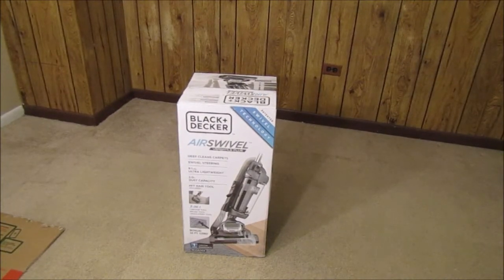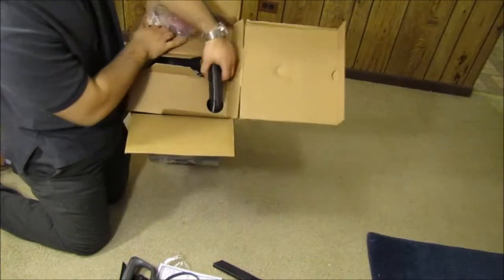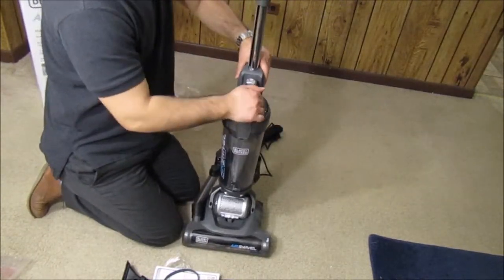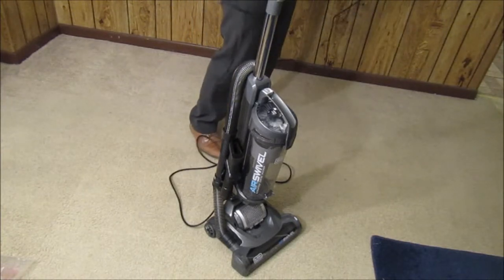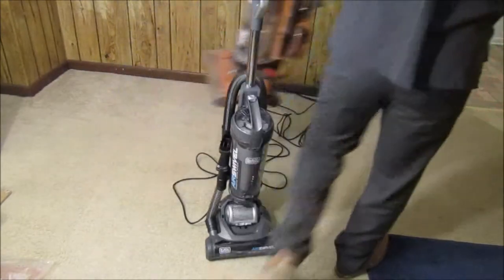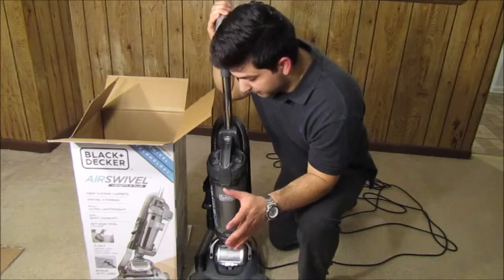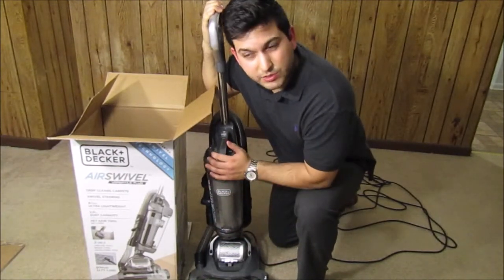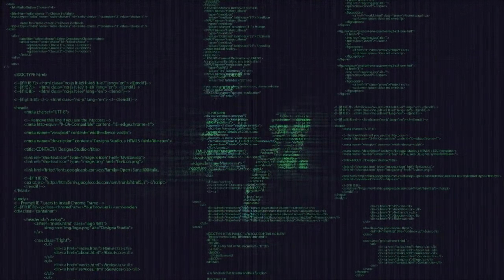Black & Decker Vacuum BDASV104 Review Video